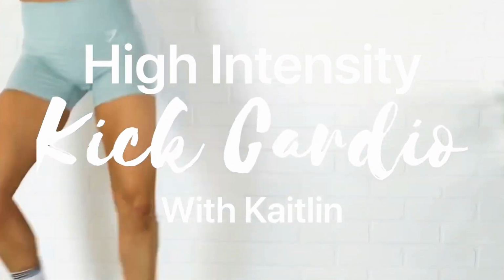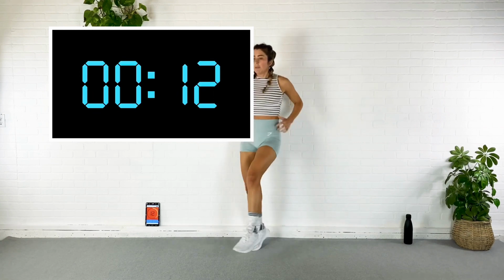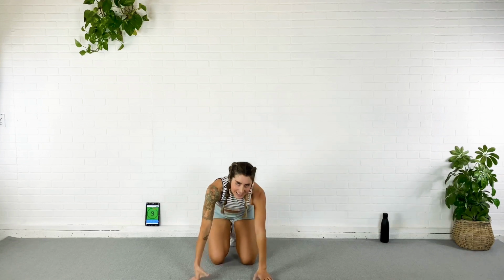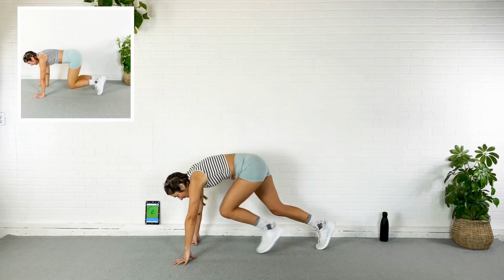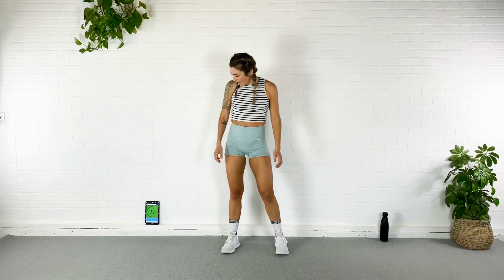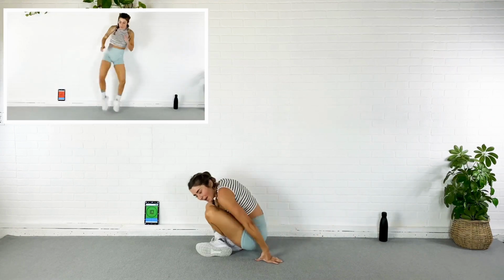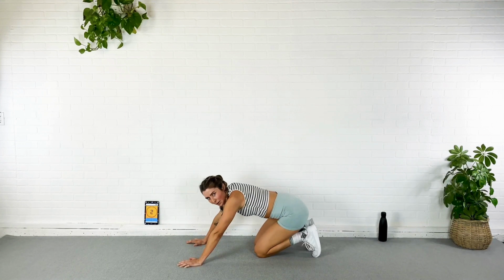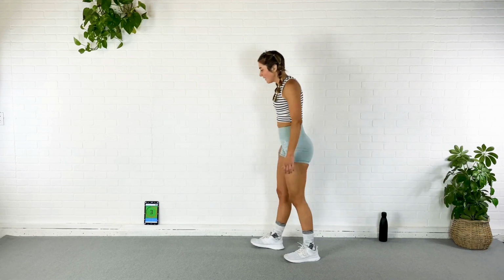Super sweaty Kick HIIT Cardio!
This one is SO fun and challenging! No equipment needed! Perfect workout for home!